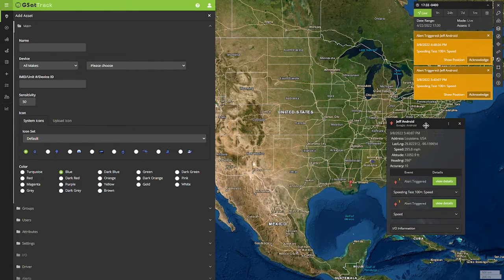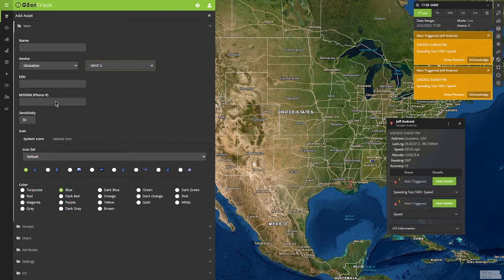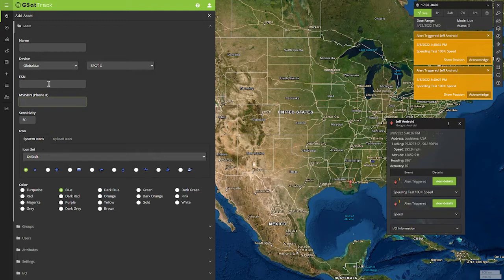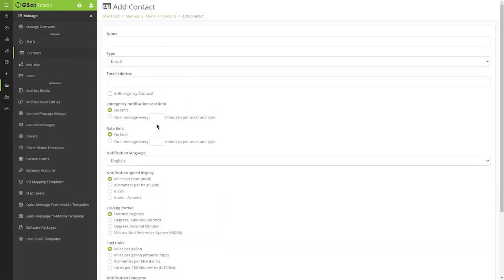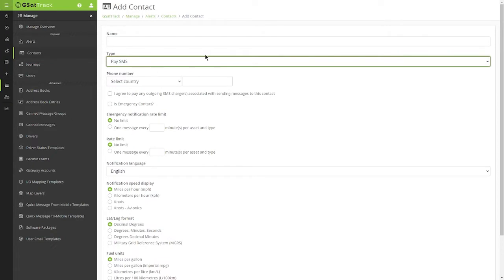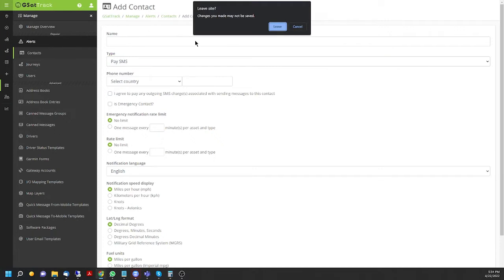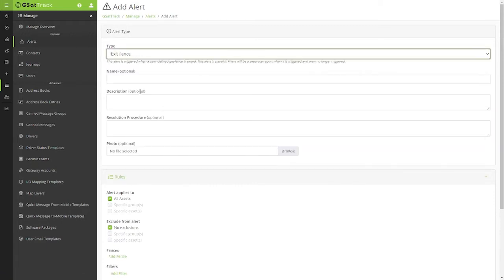GSatTrack How To Series : Receiving Alerts In The Field